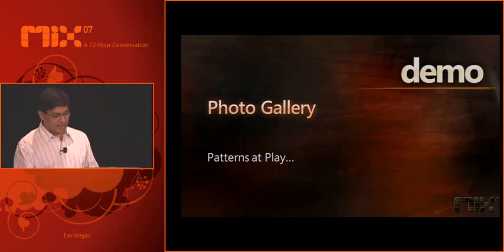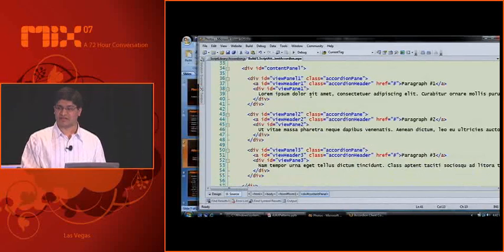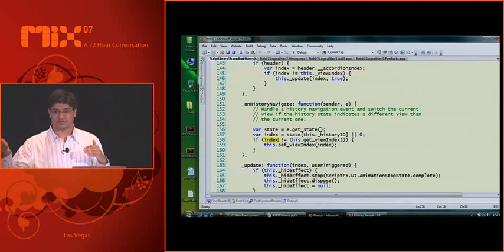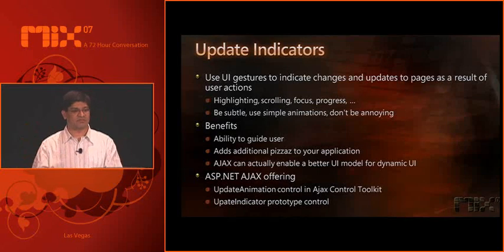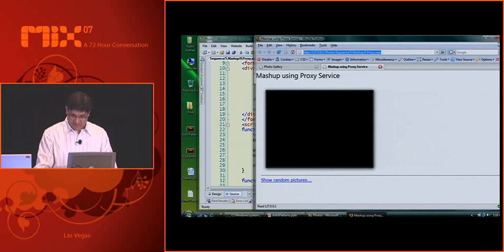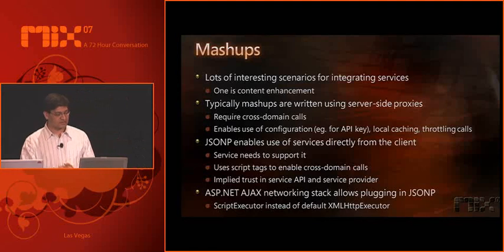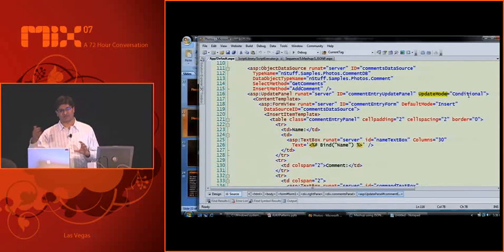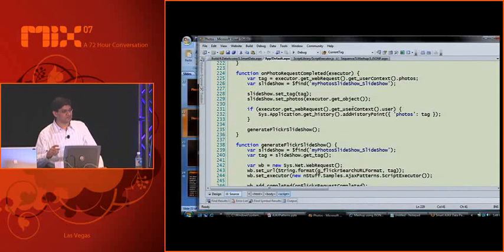MIX07 AJAX Patterns with ASP NET